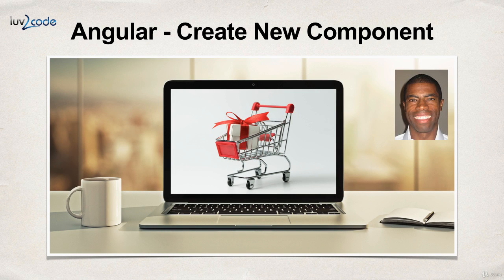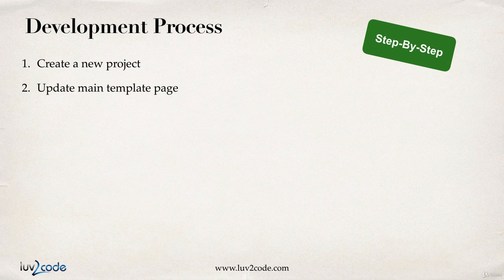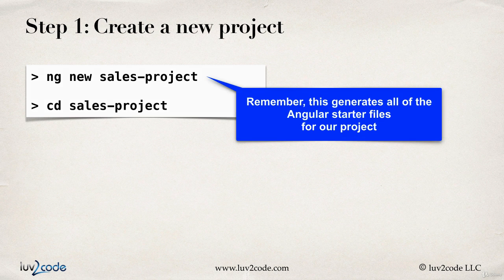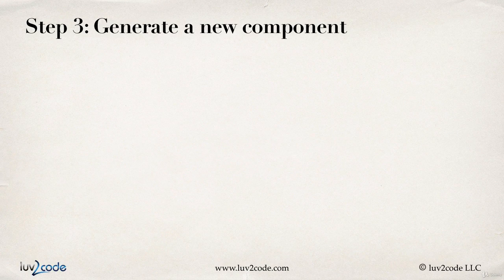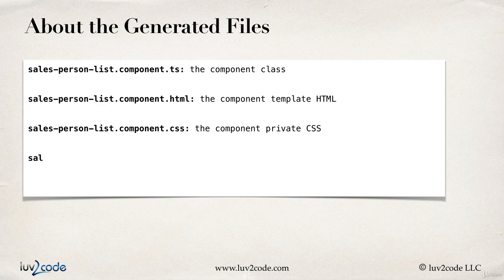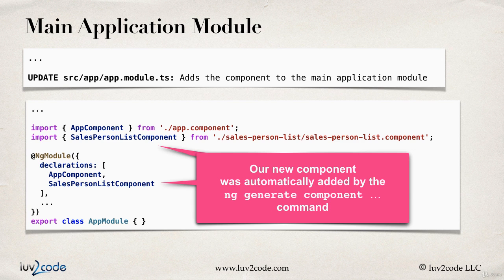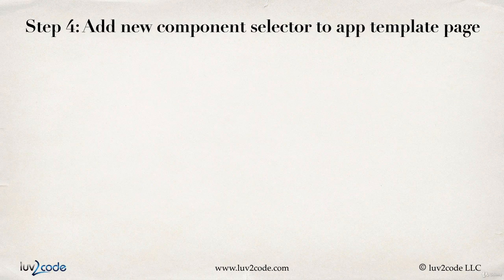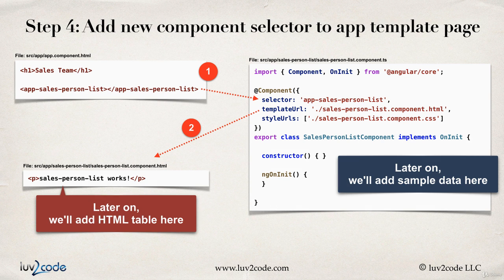006 Creating a New Angular Component Overview Part 1 066